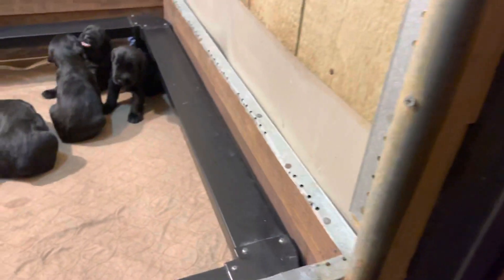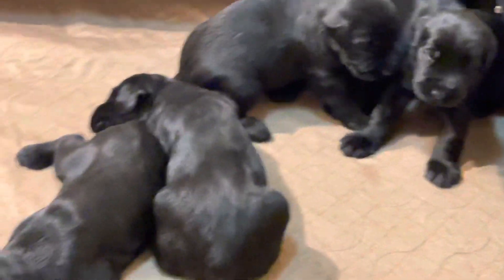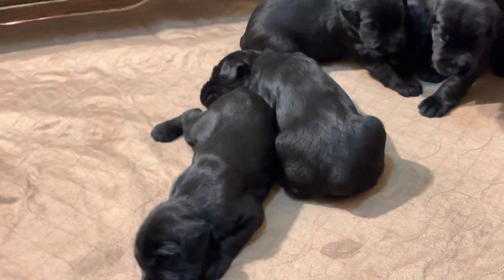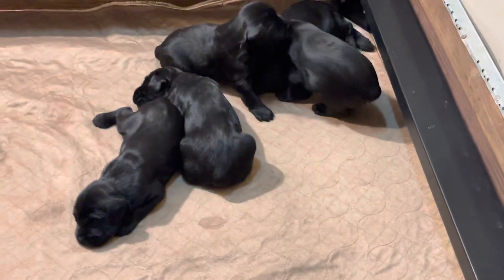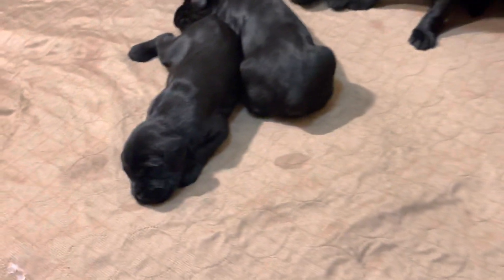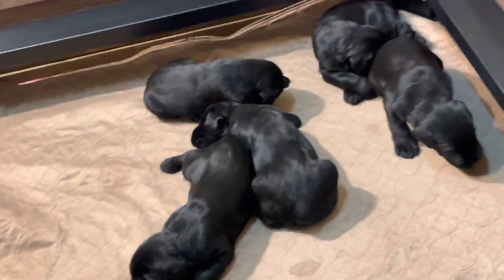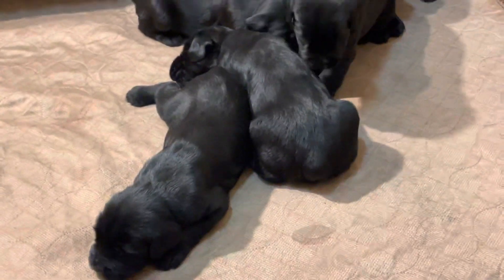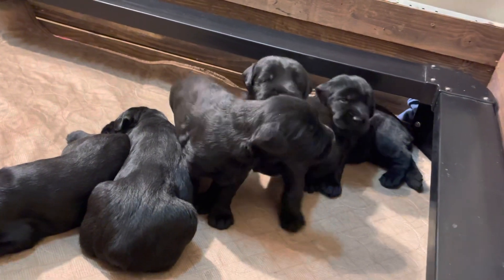Puppy Pile! Giant Schnauzer Super Puppies "L" Litter 19Days Old New Candidates For Advanced Training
WE SELL GIANT SCHNAUZERS WITH ADVANCED TRAINING

Calm, compliant, happy dog amazing life skills.